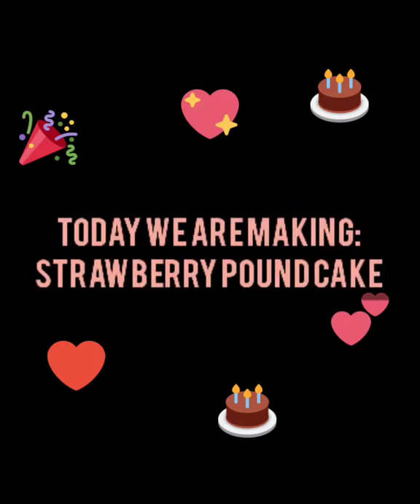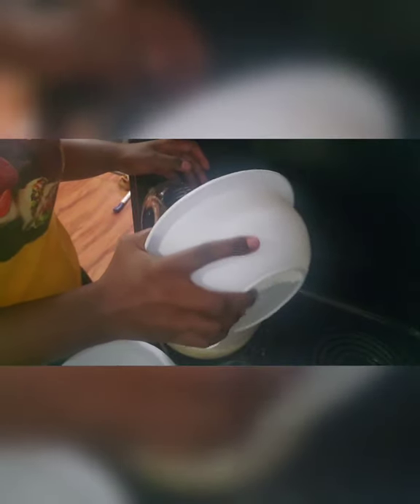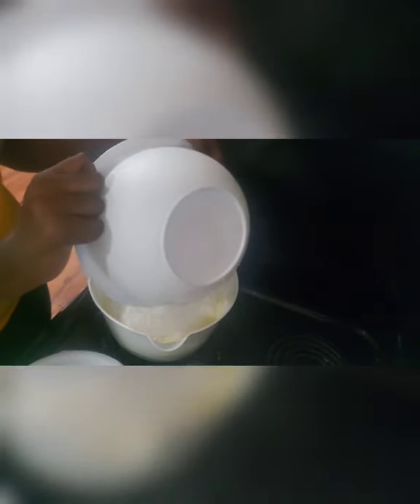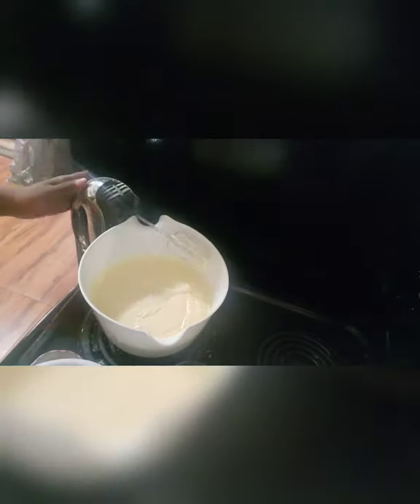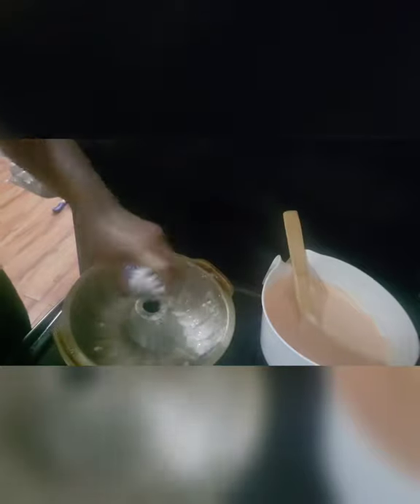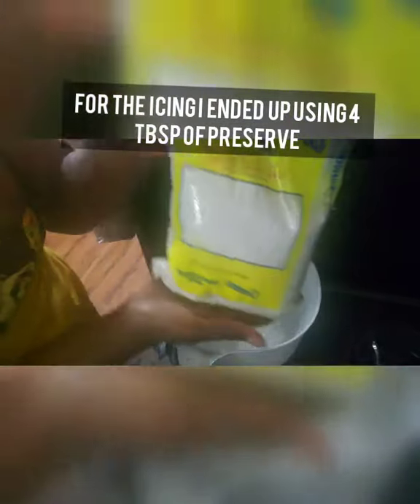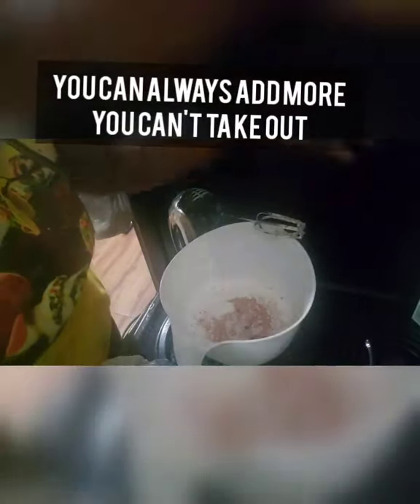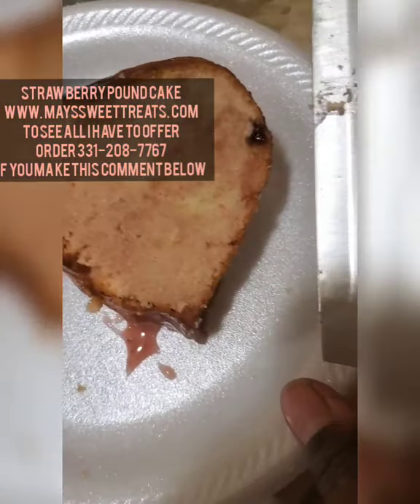How to make Strawberry Pound Cake